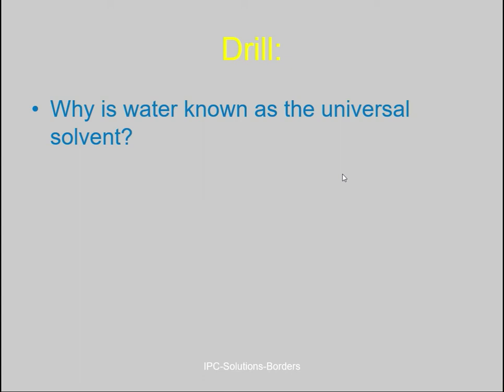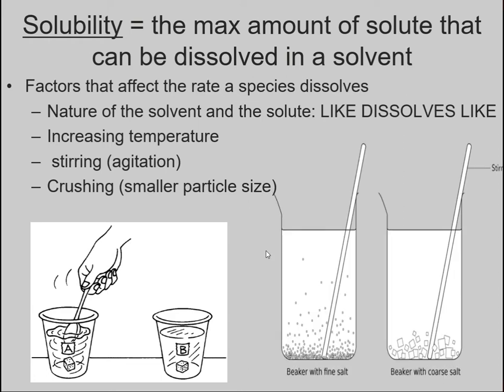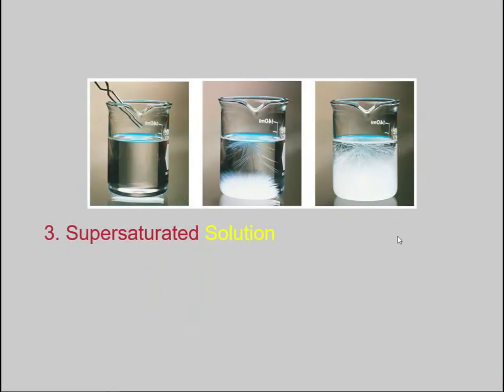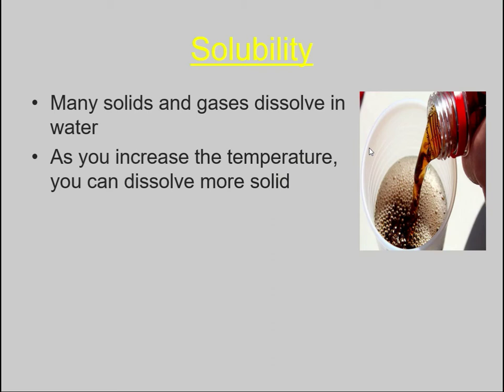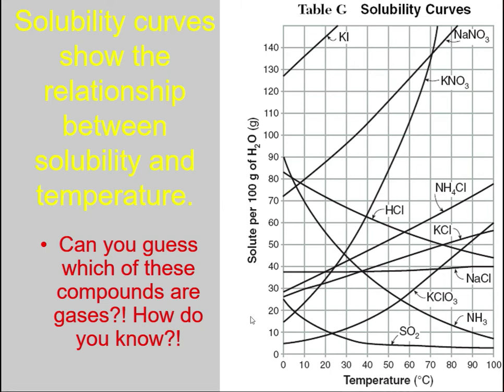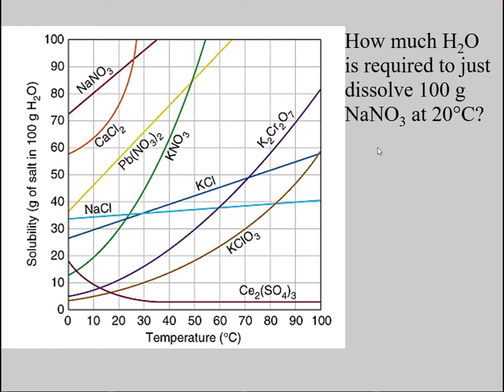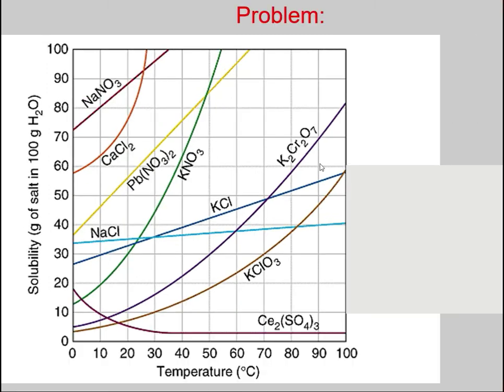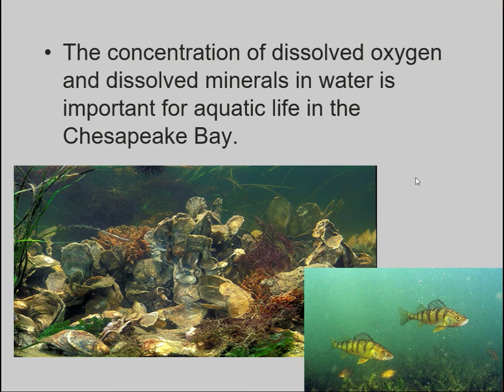Solubility of Solutions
I this video we will discuss what affects the rate of solubility.  We also discuss the solubility of the compounds.  We explain how to figure out how much solvent is needed or how much solute can dissolve in an amount of solvent.

This video is part of Mr. Ferrin's Honors Chemistry I distance learning class during the COVID-19 pandemic of 2020